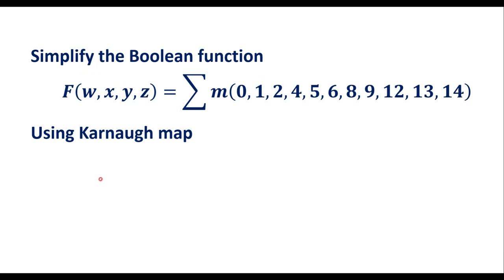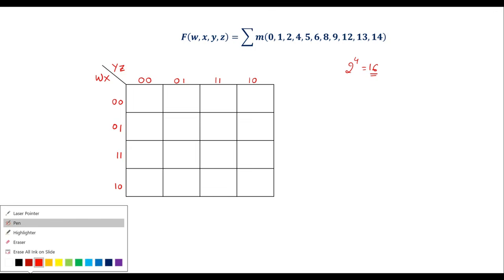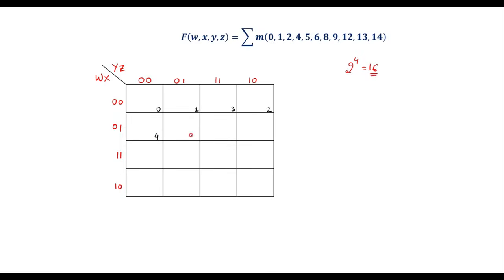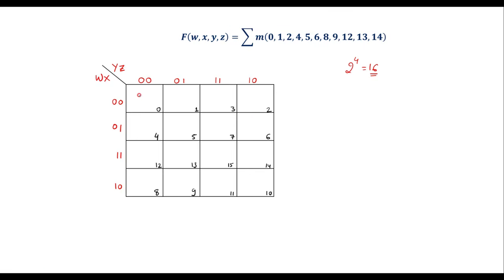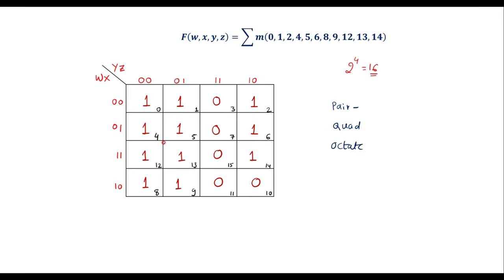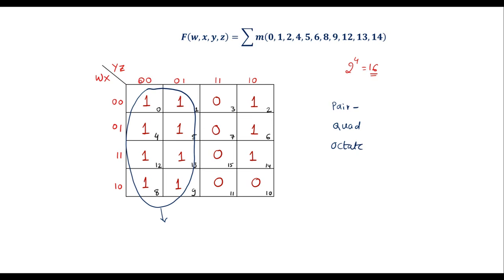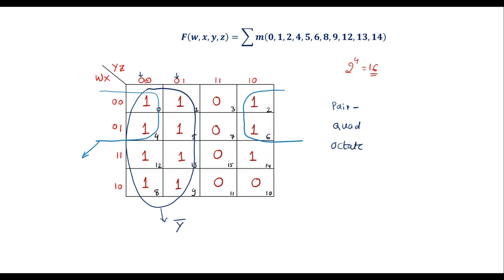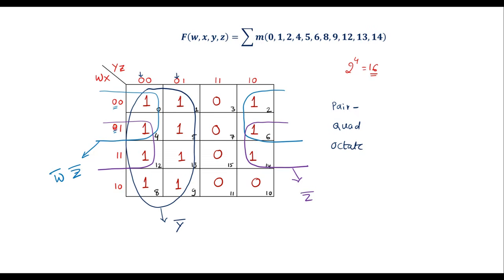Simplify the Boolean function 𝑭(𝒘,𝒙,𝒚,𝒛)=∑𝒎(𝟎,𝟏,𝟐,𝟒,𝟓,𝟔,𝟖,𝟗,𝟏𝟐,𝟏𝟑,𝟏𝟒) Using Karnaugh map